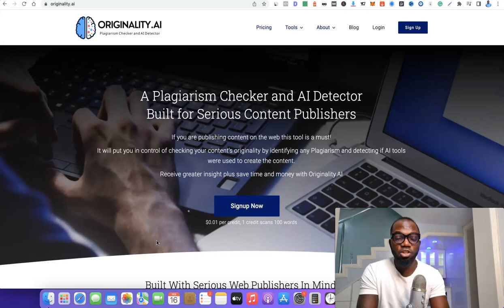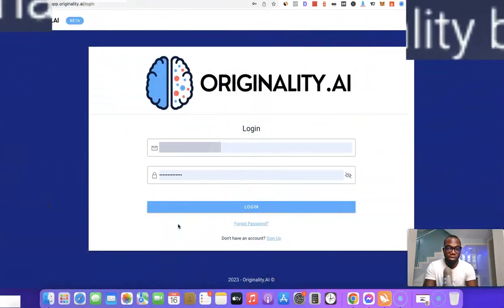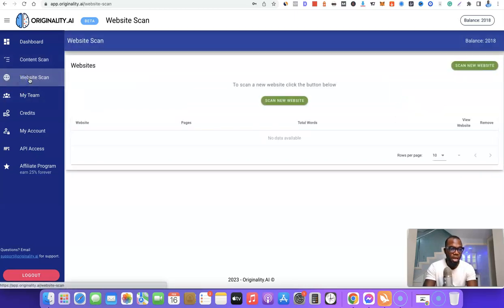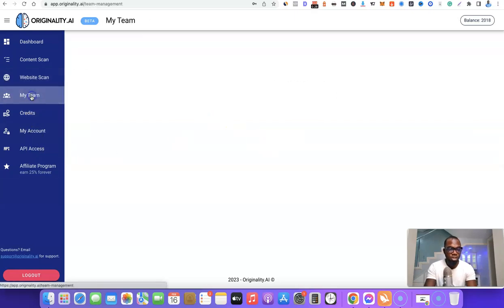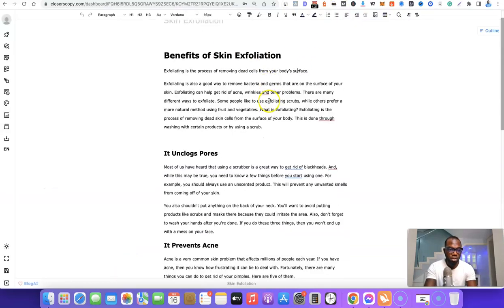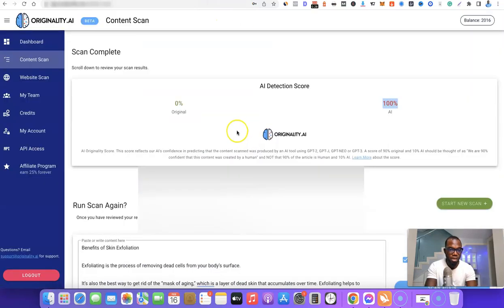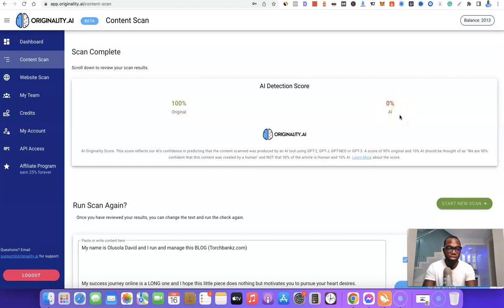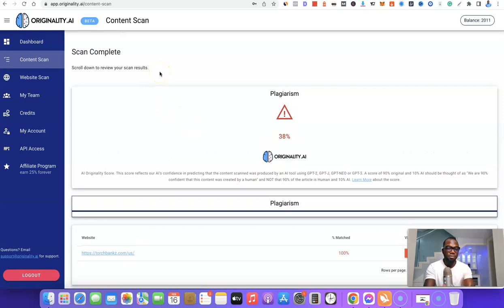Originality AI Review: AI Content Detection Software [Full Walk-Through]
Originality AI Review. Originality AI is an AI tool that detects AI-written content automatically.